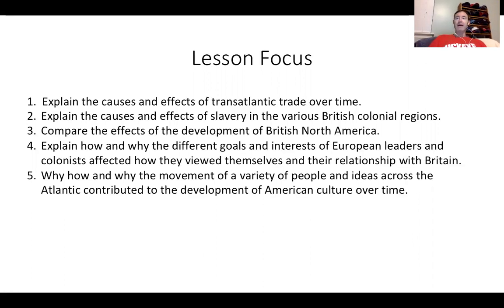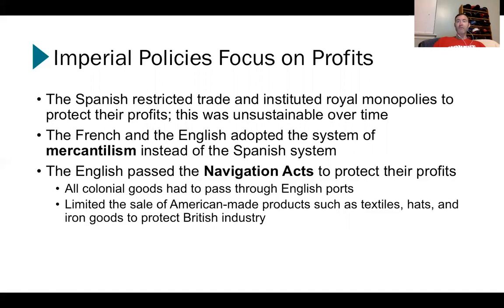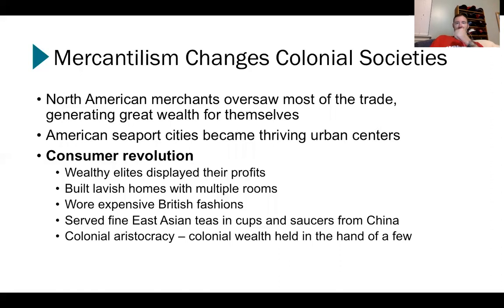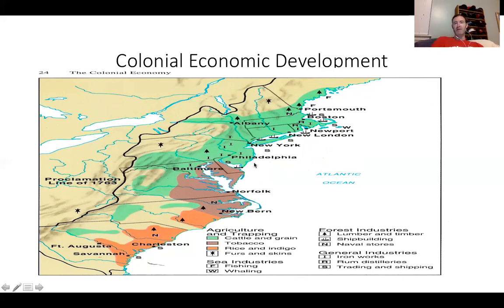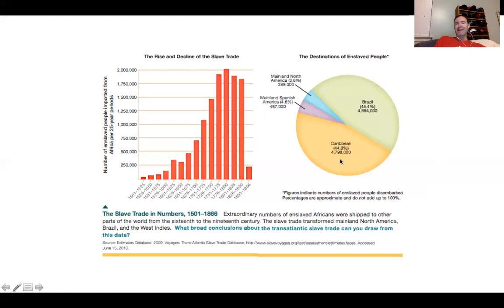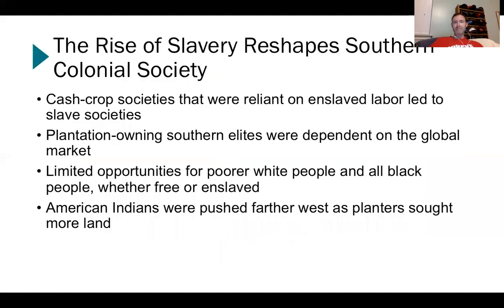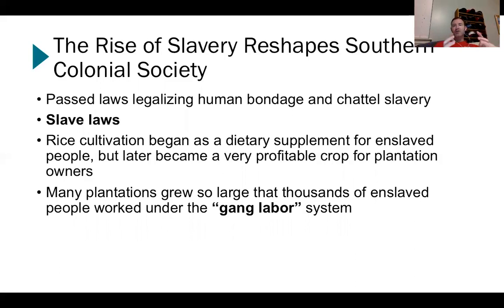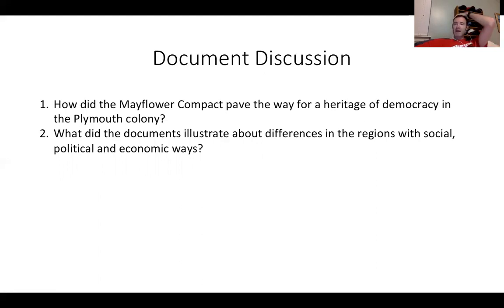W2L2 Unit 2: Mercantilism, Transatlantic Trade and the Slave Trade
This video covers the development of mercantilism as an economic system that impacted transatlantic trade and the development of the slave trade in British North America.  The next installment will consider the development of colonial conflicts, uprisings and the further social development of British North America.